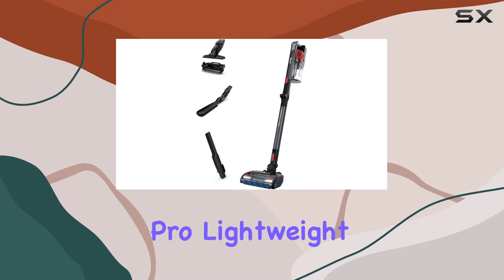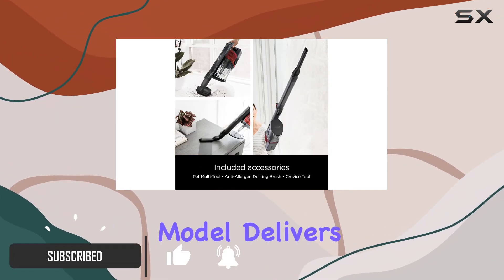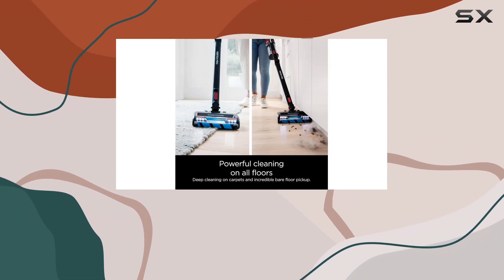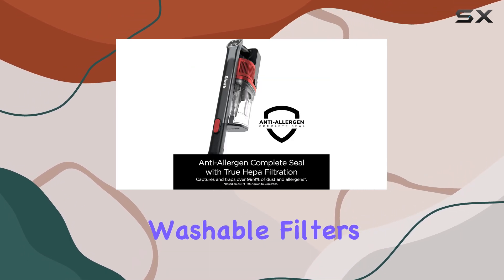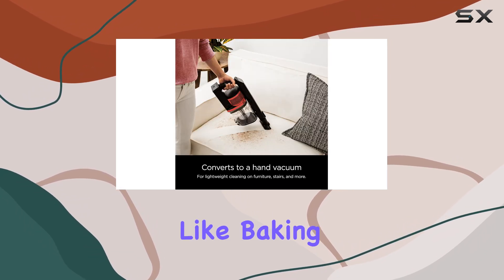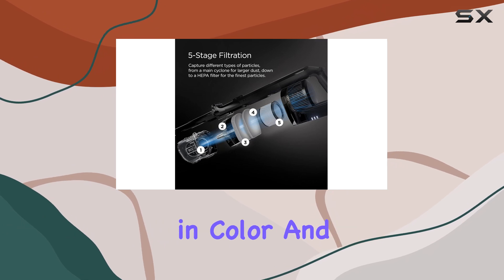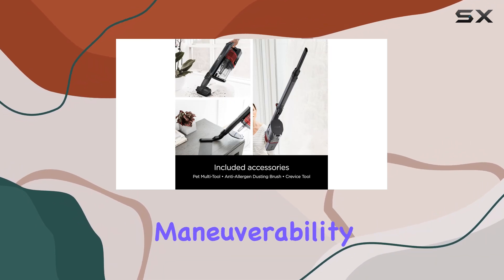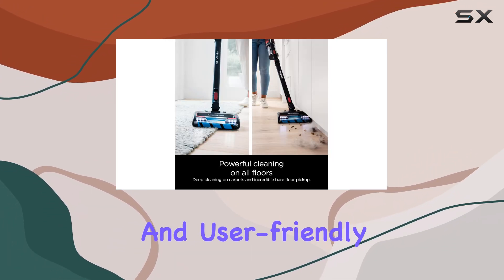Shark Vertex Pro Lightweight: Best Cordless Vacuum for Versatile Cleaning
0:00 Intro
0:07 Review

Things that we mentioned in this video:
Shark IZ662H Cordless Vertex Pro : B098RH3LTB